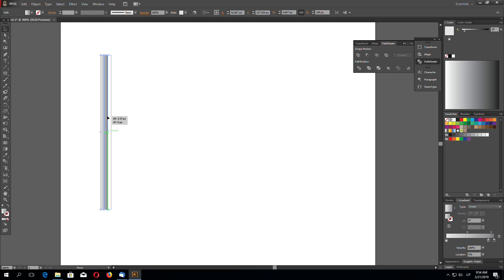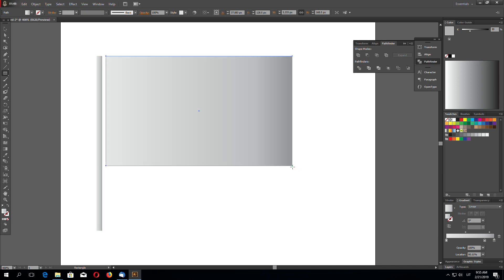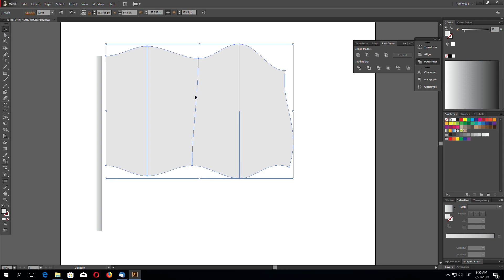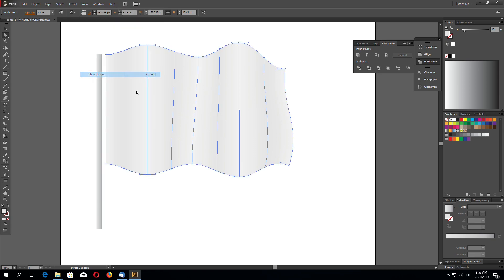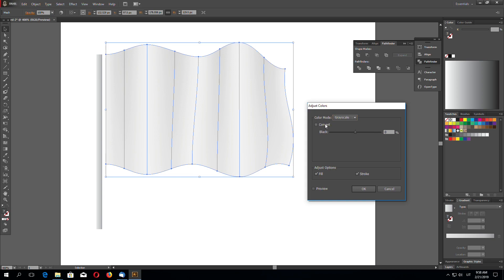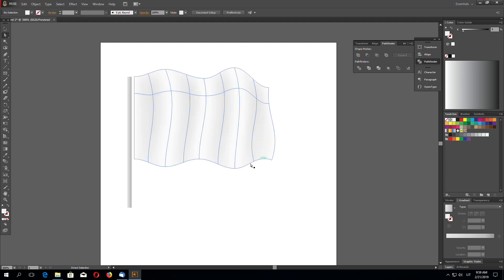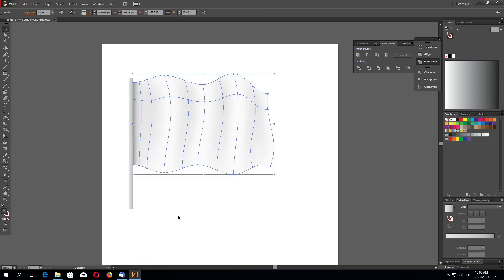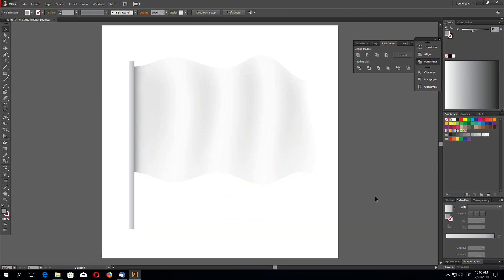Realistic Wavy Flag - Adobe Illustrator Tutorial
In this short adobe illustrator tutorial i will show you how to make realistic white wavy flag mockup.